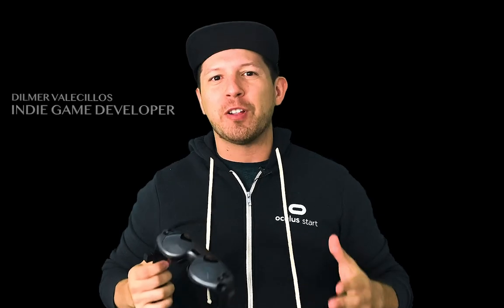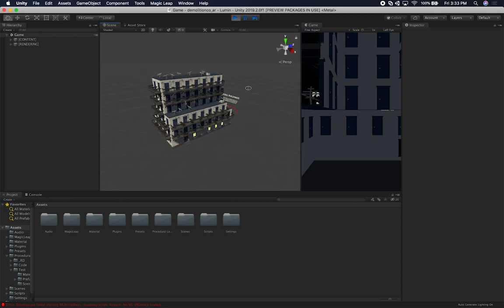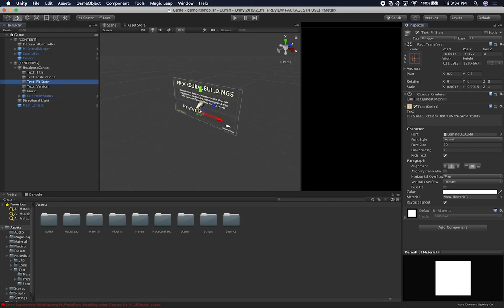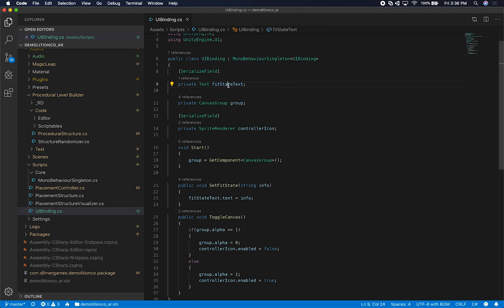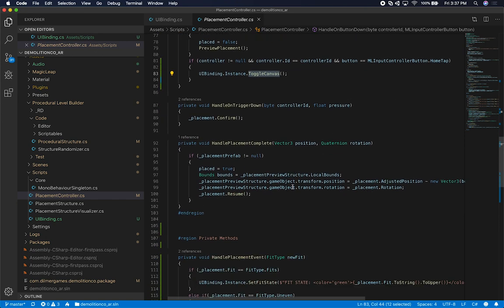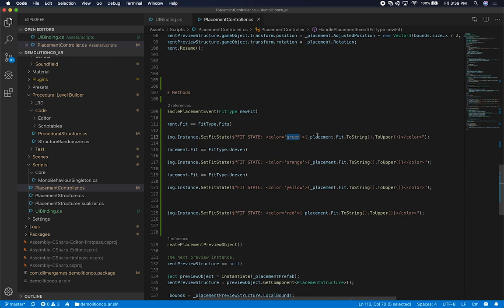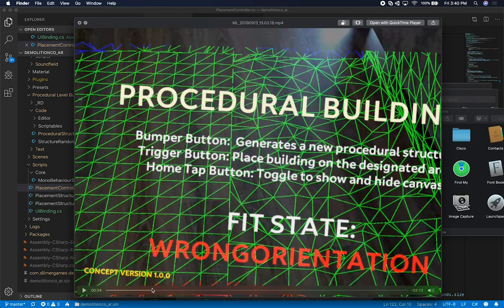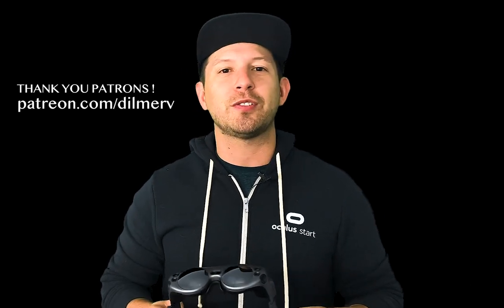Magic Leap Development - How Use The Placement FitType With SpatialMapper And Controller?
In this Magic Leap Video with Unity3d I show you how to use the FitType enum to determine if a structure can fit in a specific area during placement of structures with the Magic Leap controller.

This concept also shows you how I generate procedural structures with Magic Leap as well as updating a text UI component with the state of the FitType.

- 1350W Photography Lighting Softbox Lighting Kit

Also I provide an overview of what settings need to be made to Unity3d iOS Player Settings before building to iOS.